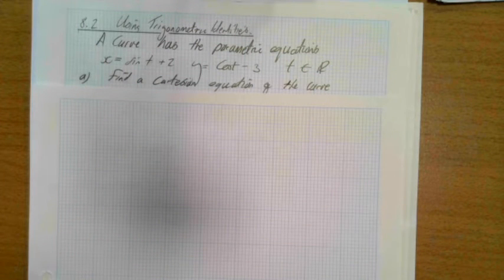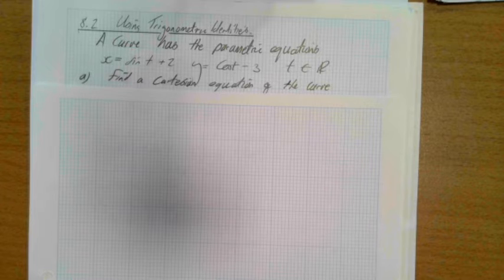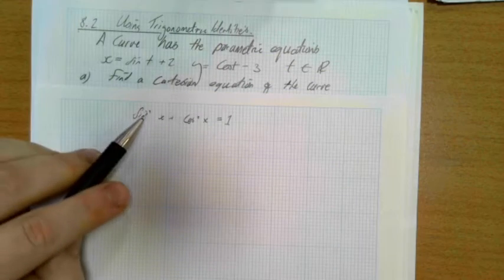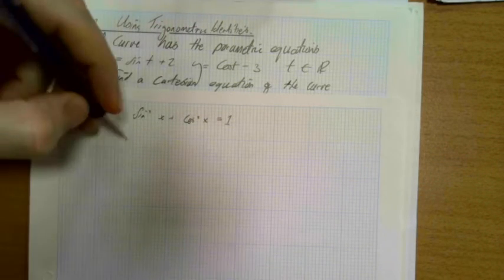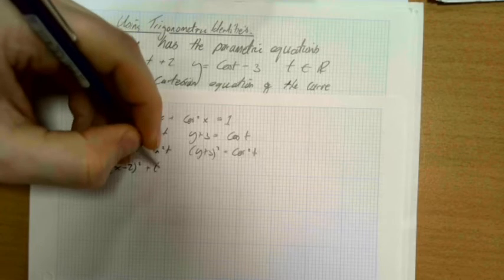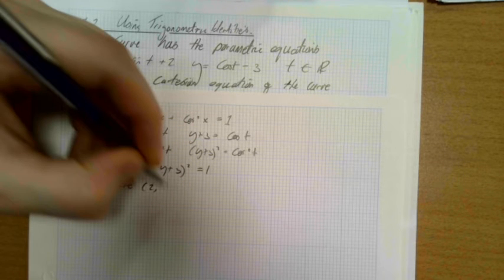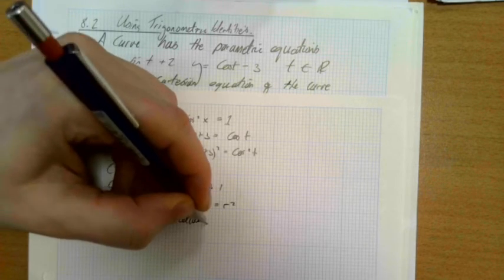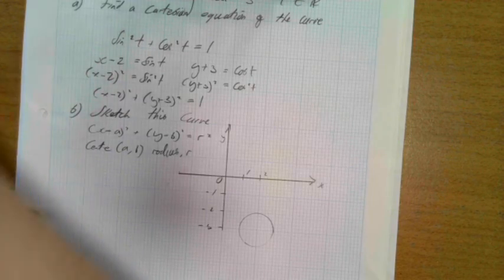8.2 Parametric Equations Involving Trigonometric Functions Example 3 Walkthrough 1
An explanation to complement the Edexcel Pure Textbook 8.2 Example 3